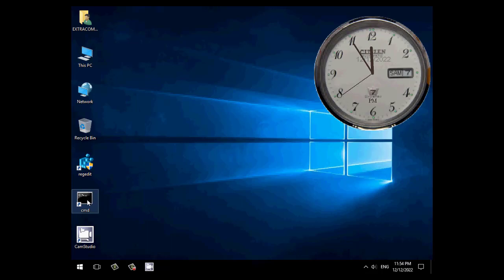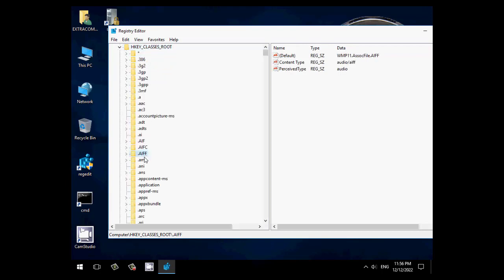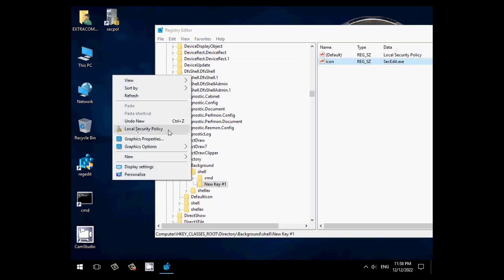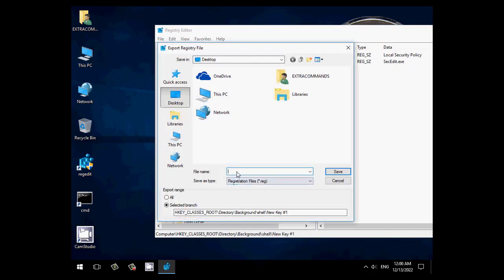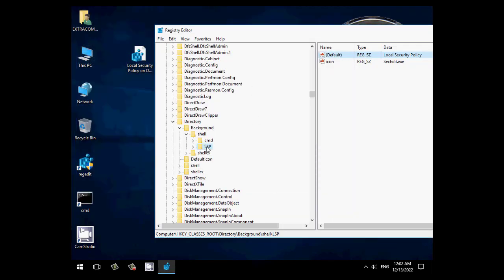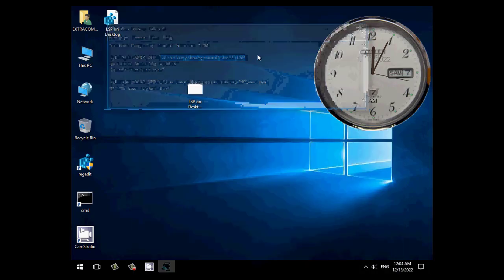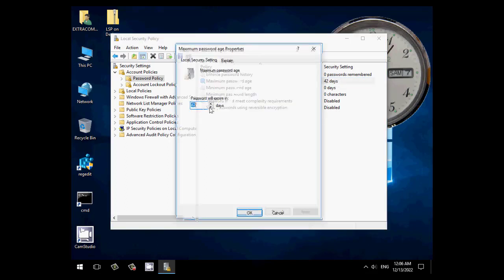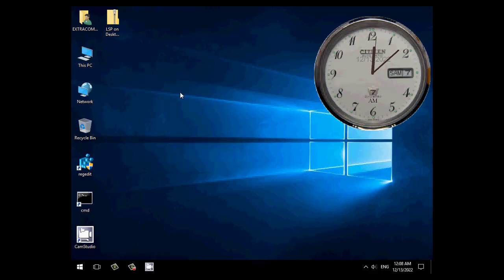25-Local Security Policy On Desktop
Local Security Policy On Desktop
رابط تحميل البرنامج Smart Driver Backup
رابط الفيسبوك الخاص بى
تجديد بداية تشغيل الكمبيوتر 6
1-PowerOff buttons
2-copy cut paste delete rename iconic commands
3-Icons Codes for windows commands icon shapes